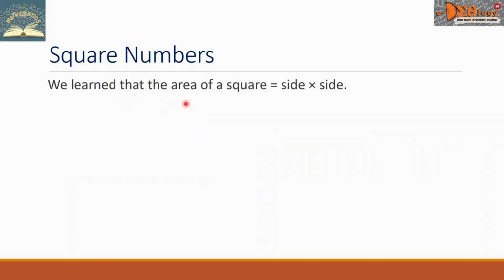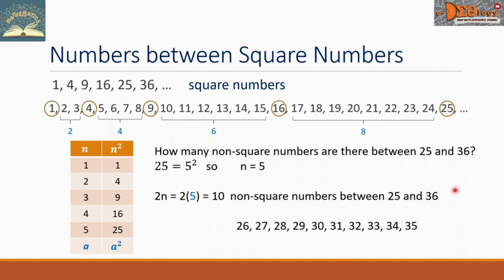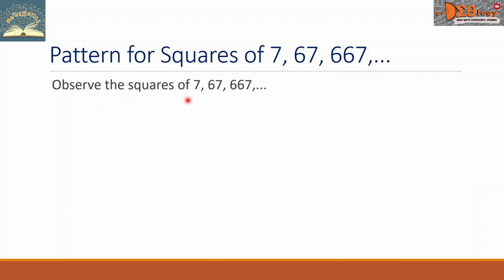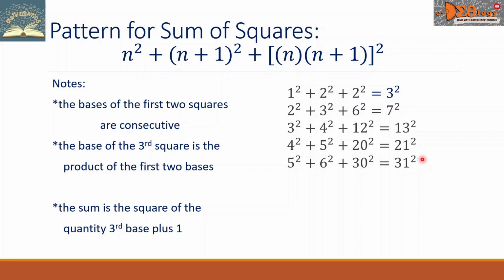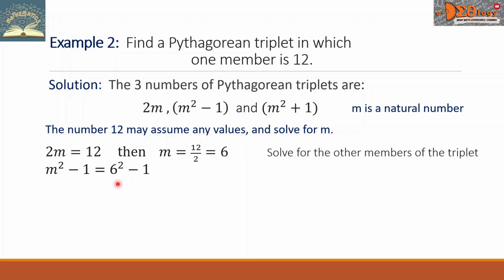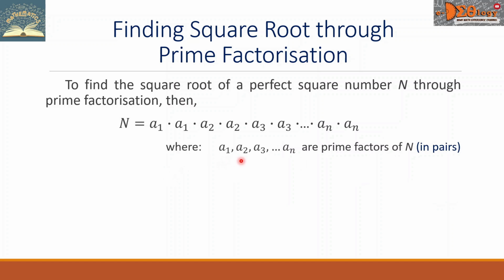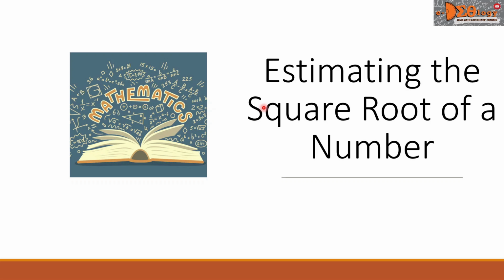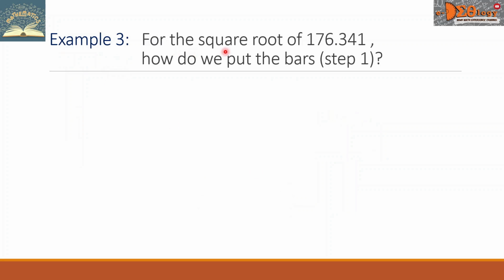CBSE Class 8: Chapter 6 – Squares and Square Roots